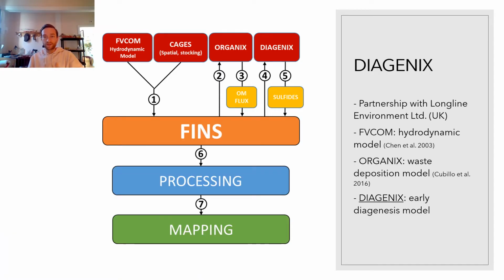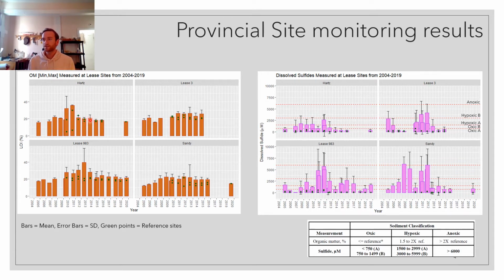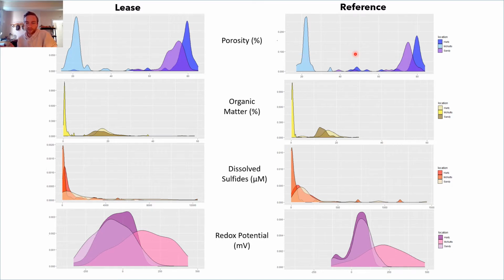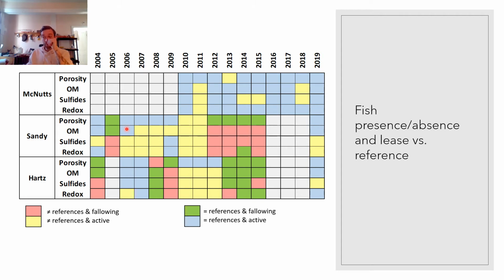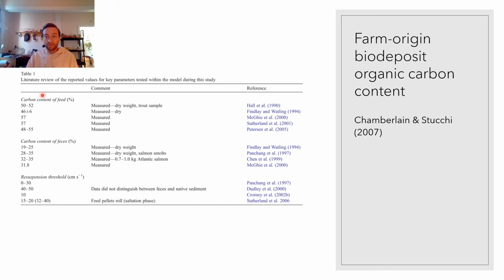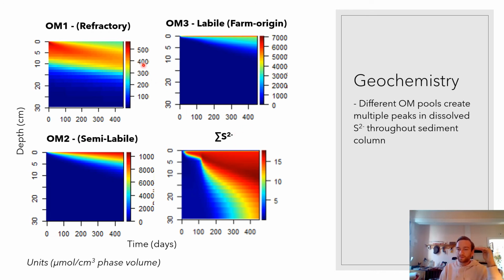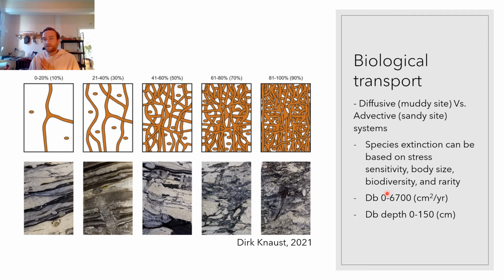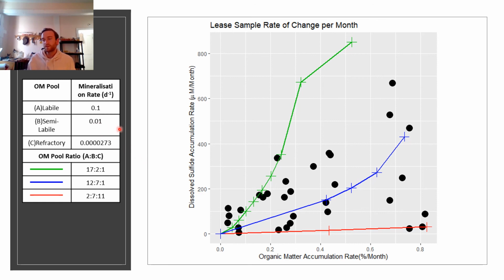Hart Koepke - CDOGS 2021 Presentation